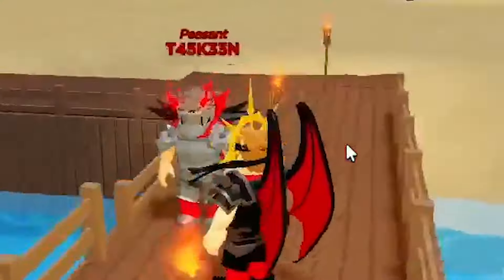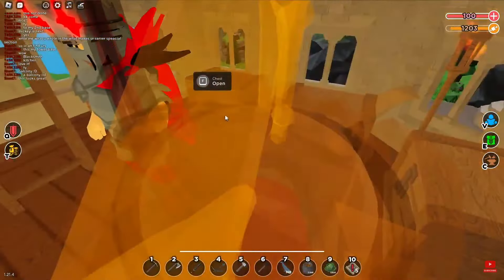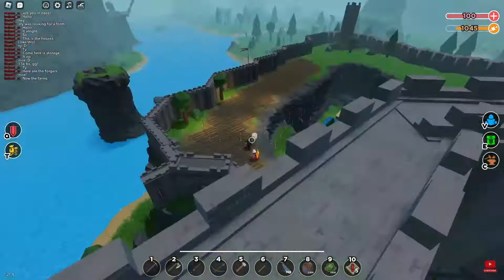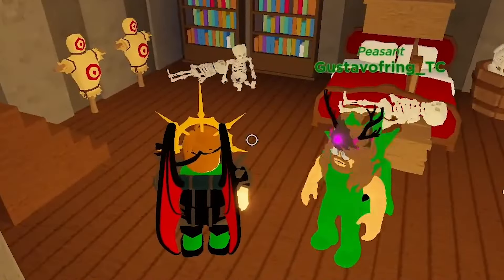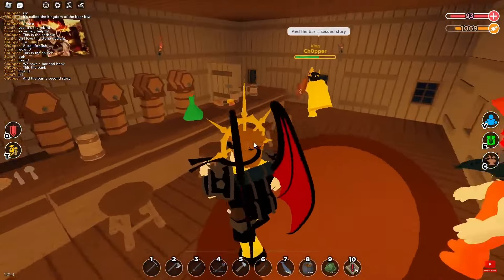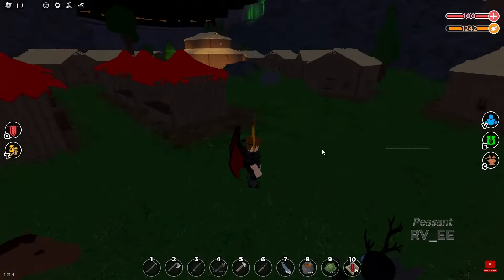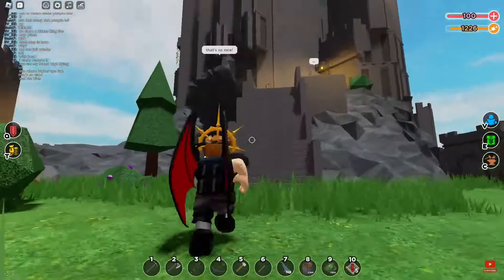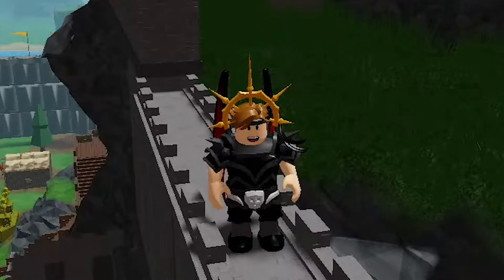🏠 Checking out YOUR amazing PRIVATE SERVERS in the SURVIVAL GAME roblox!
Some time ago, some of you guys showed me your private servers in TSG. There were some absolutely insane ones.

Huge shoutout to all the people that showed me their private servers, especially EE who made this insane castle which is also showed on the thumbnail. Thanks for helping me with that by sending me the screenshot of your castle!

Time stamps:

0:00 Intro
0:18 Alley + tower
2:06 Harbor
3:04 Obby + village
4:38 Tall tower
5:27 SMP
7:09 Andres server
7:47 Insane castle
11:16 Outro